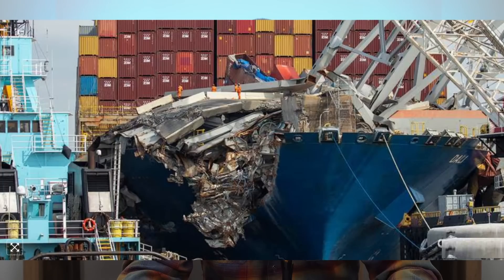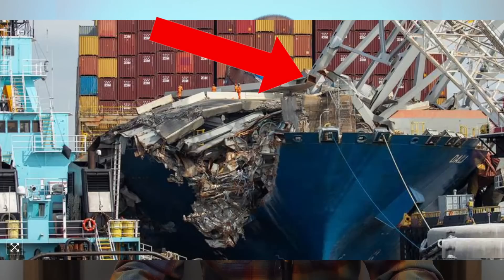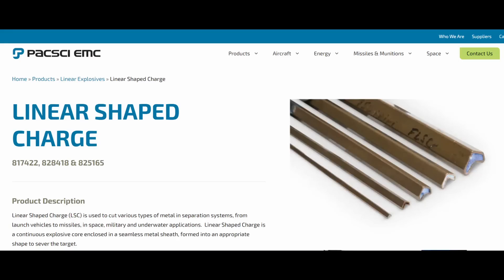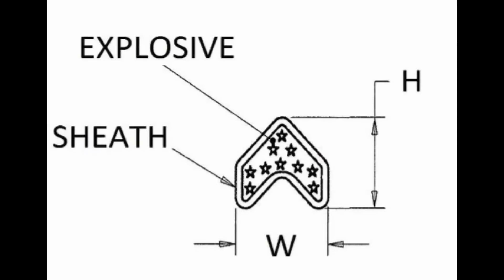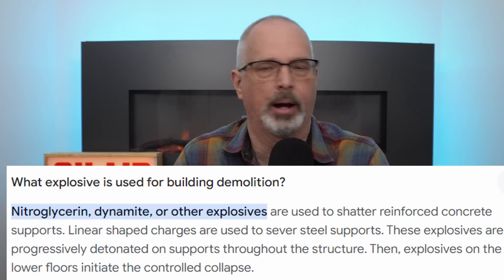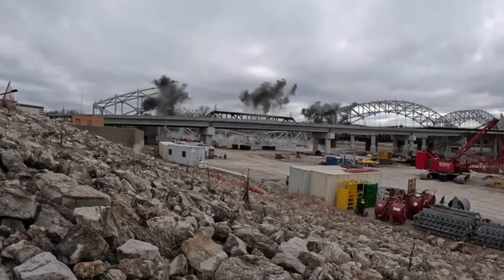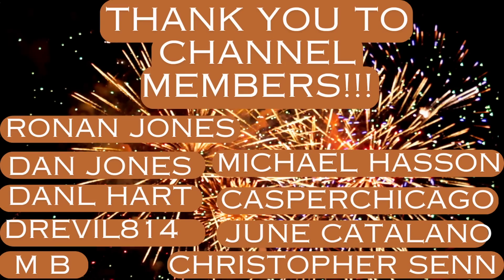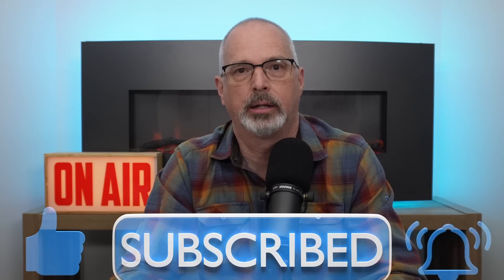How will the Key Bridge Truss be Blasted off the MV Dali?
The Unified Command for the Francis Scott Key Bridge collapse response is expected to use explosive demolition techniques as early as tomorrow or the next few days as part of the effort to refloat the MV Dali and fully reopen the Federal Channel leading to and from the Port of Baltimore, Maryland.